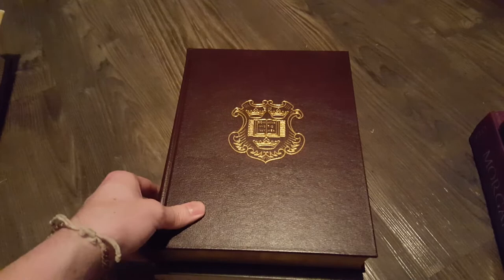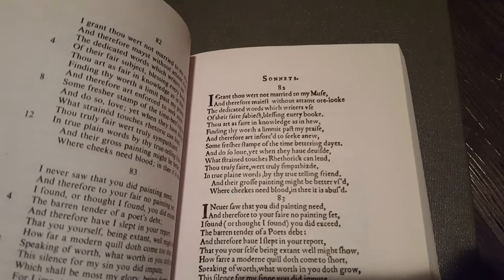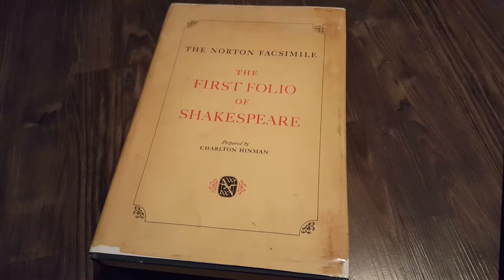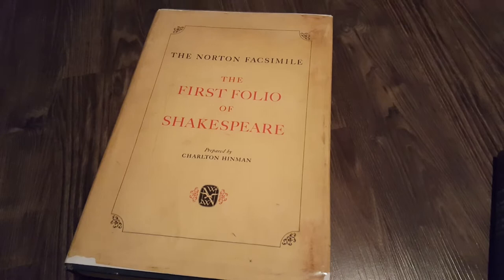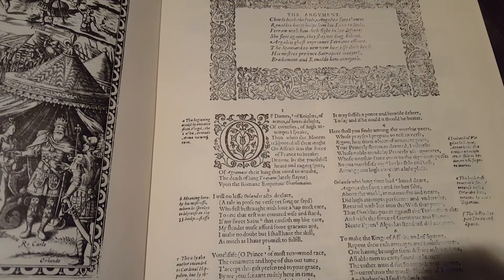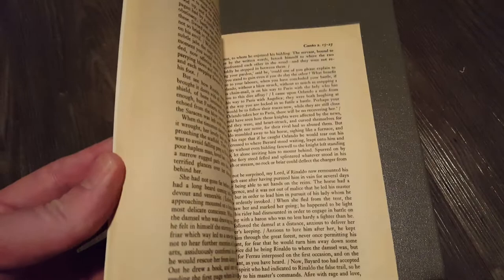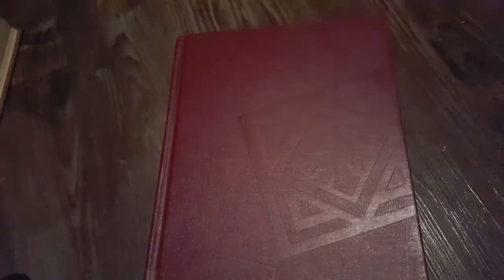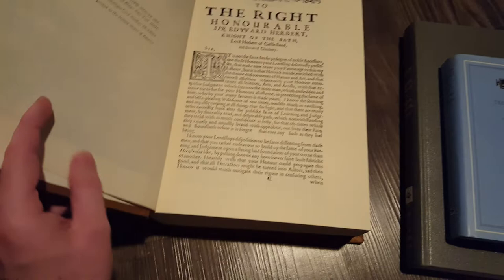Facsimiles are Spicie Drugs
Death is a gang-boss